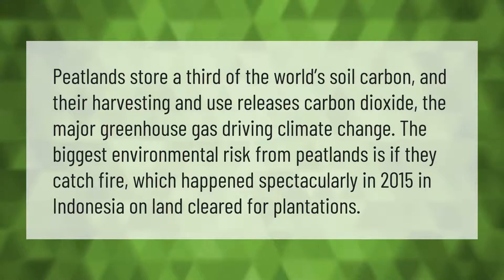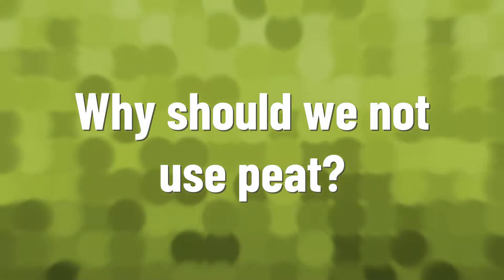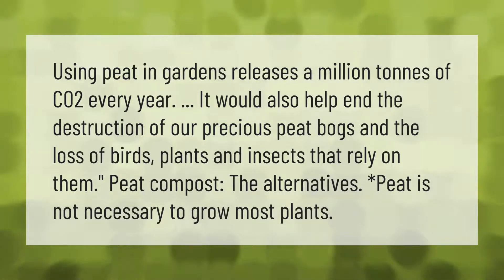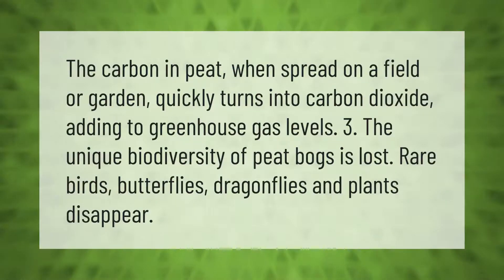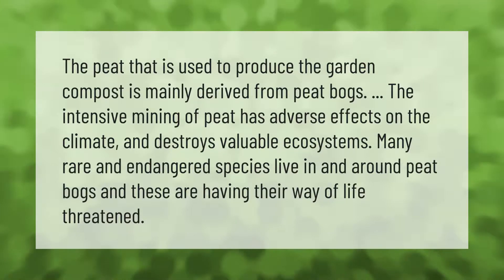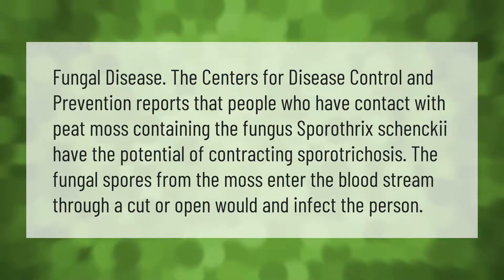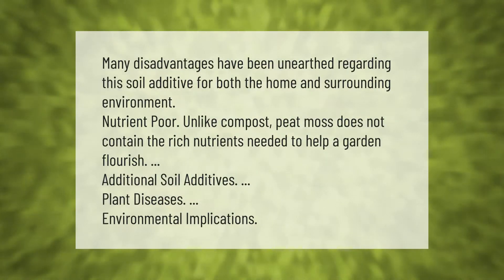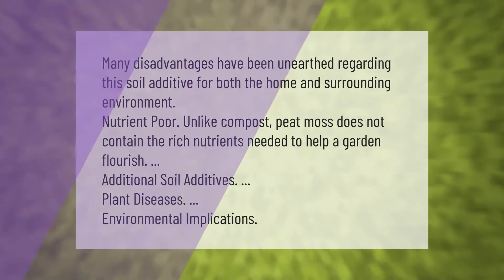Why is peat moss bad?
00:00 - Why is peat moss bad?
00:39 - Why should we not use peat?
01:11 - Why should gardeners not use peat?
01:40 - Why should you not use peat?
02:10 - Is peat moss dangerous?
02:41 - What is peat moss disadvantages?

Laura S. Harris (2021, May 19.) Why is peat moss bad?
    AskAbout.video/articles/Why-is-peat-moss-bad-246654